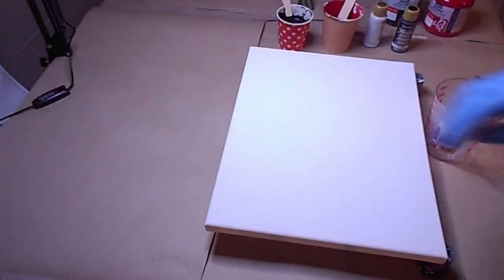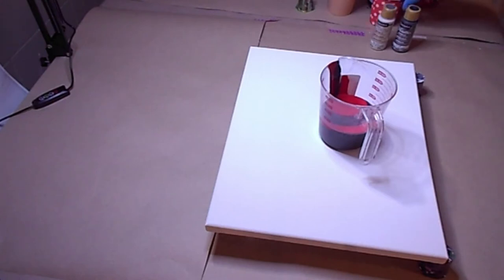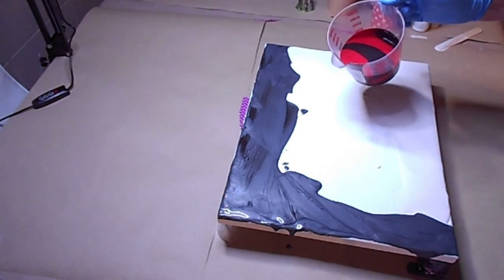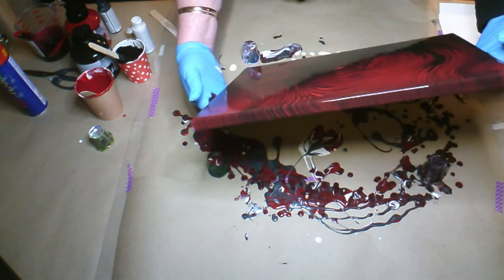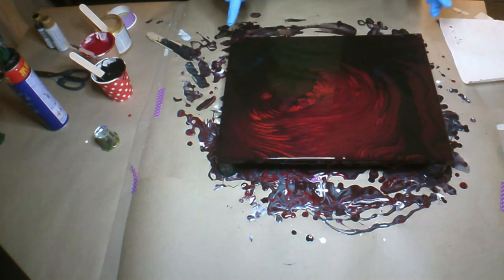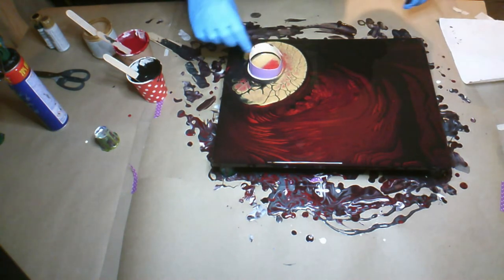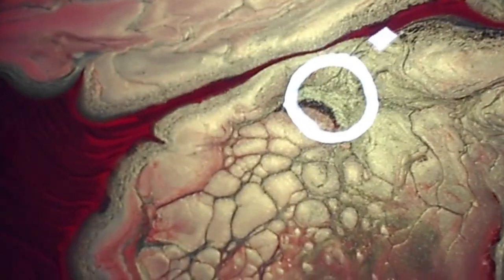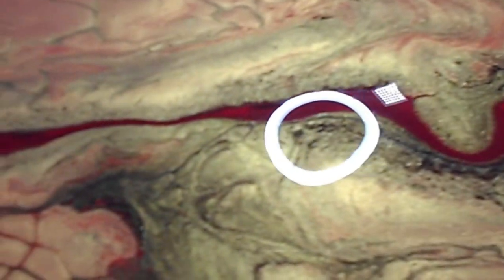Friday 13th Ring Pour OR Is it! Acrylic Pouring Flow Art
Friday 13th Ring Pour OR Is it! Acrylic Pouring Flow Art. And a Re-Pour with DecoArt Metallic 24k Gold - worth watching to see the end result.

Please support my art by buying an Apron

withBade Art
Belinda

Welcome to withBade Art Channel - Acrylic Pouring, Abstract, Glue gun, Acrylic Flow art, and Acrylic Pour, 3D Modelling Paste, Teaspoon Art, New Tool for Acrylic Pouring Flow Art and Experiments.